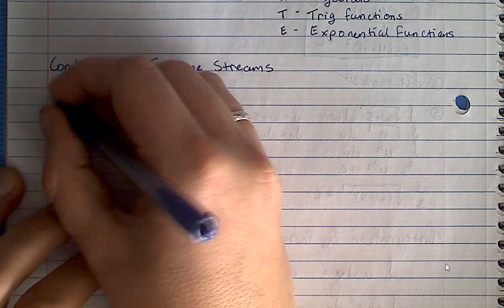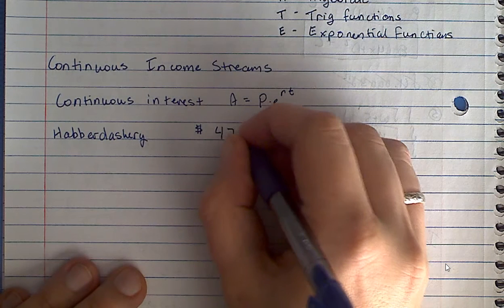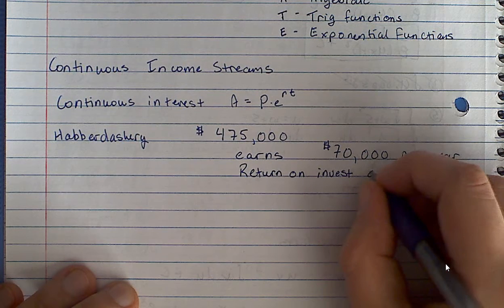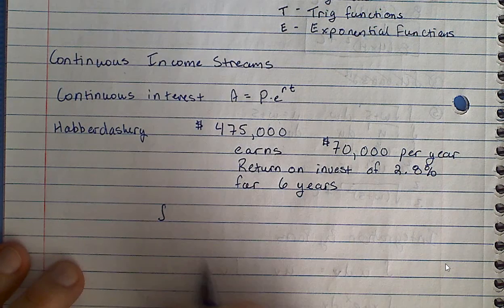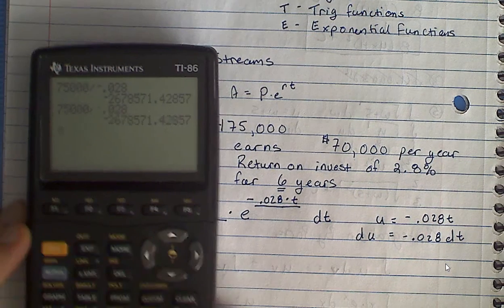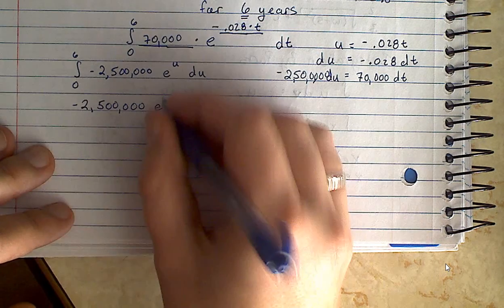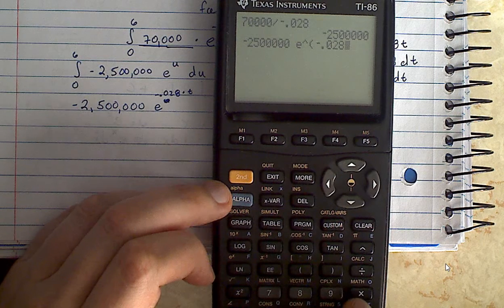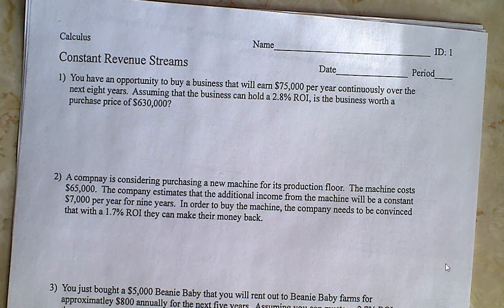Calculus Notes Continuous Income Streams